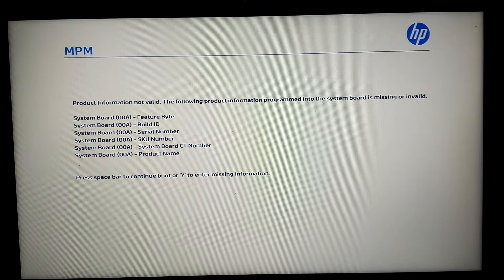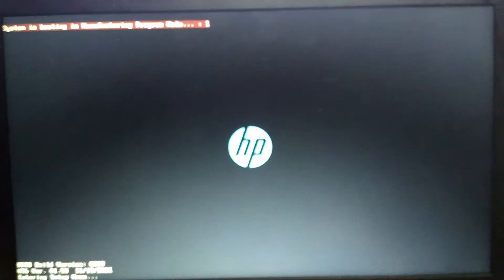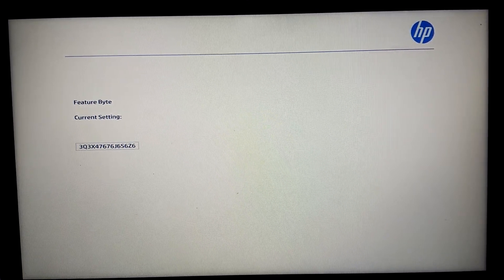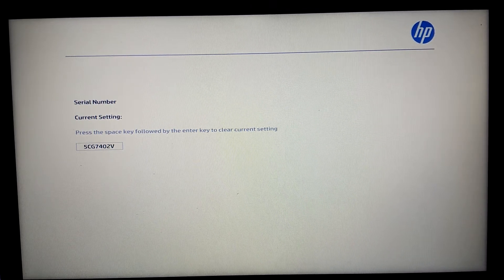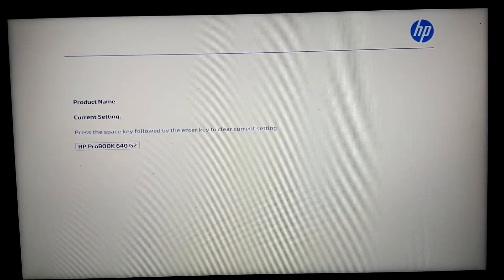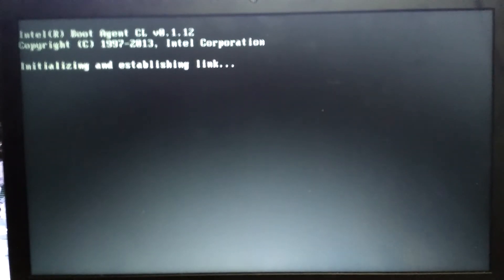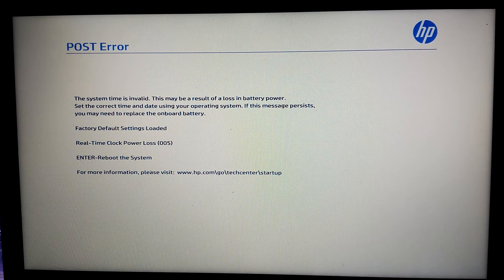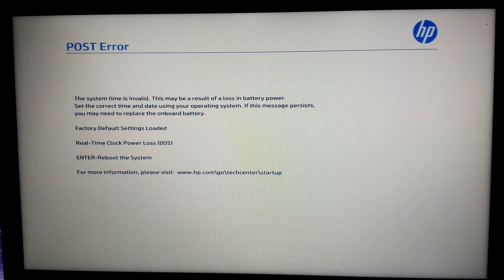System is booting in Manufacturing Program Mode ...